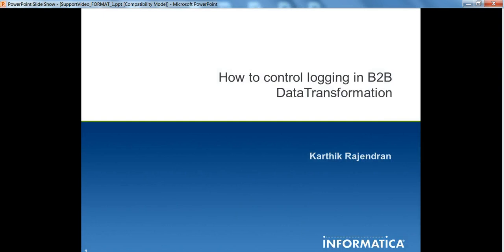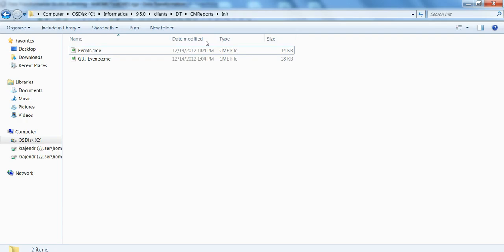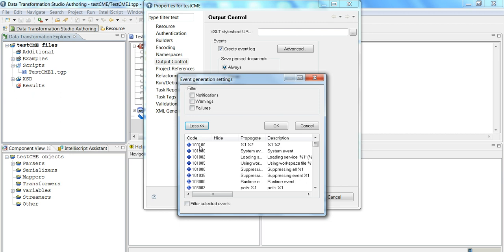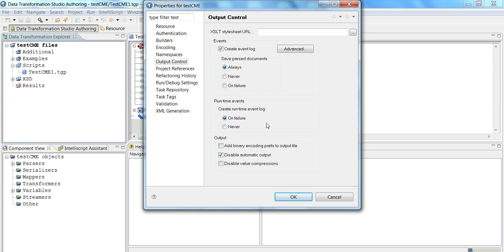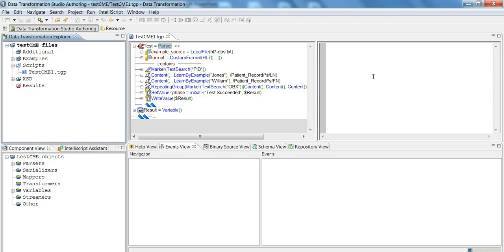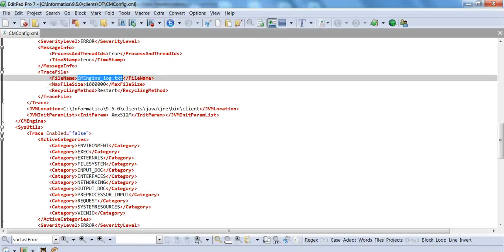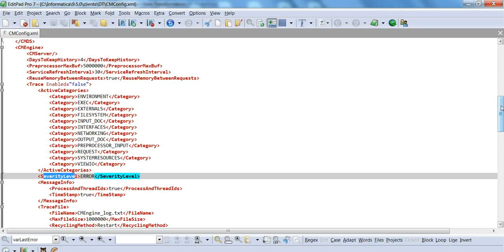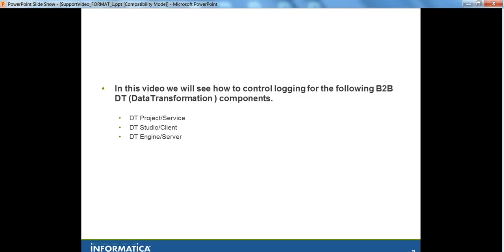How to control logging in B2B DataTransformation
This video is about how to control (enable/disable/filter) logging for different components of DataTransformation like the DT project, DT Studio and the DT engine.